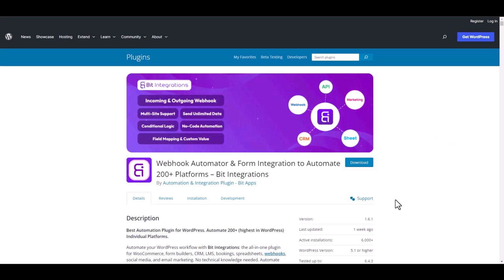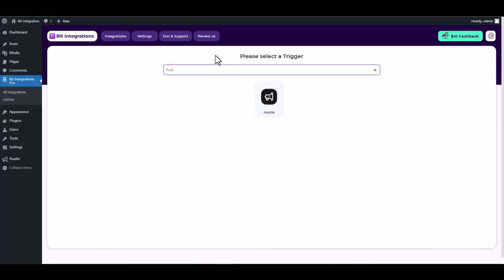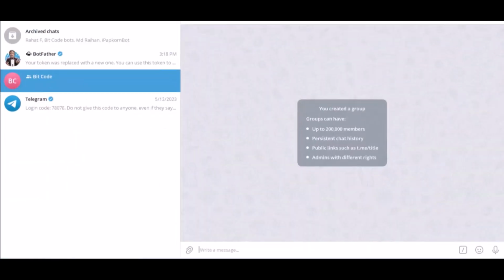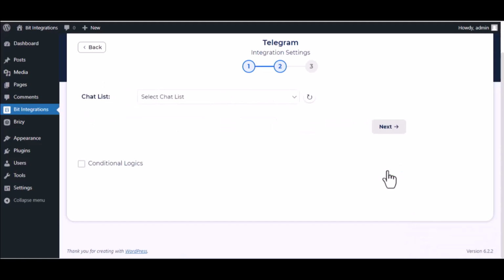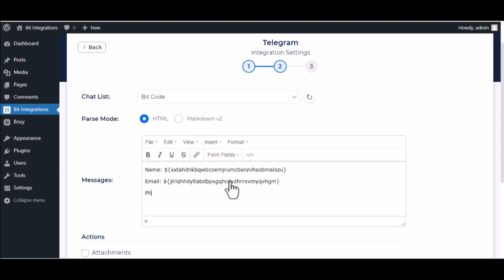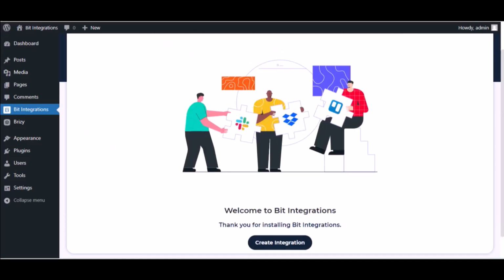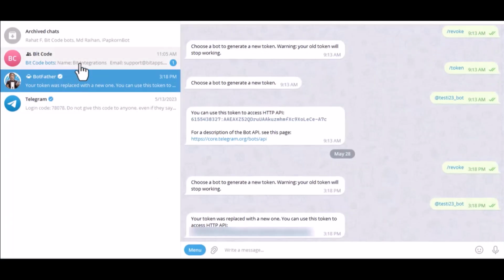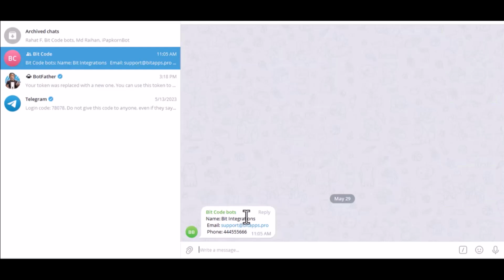Integrating Hustle with Telegram | Step-by-Step Tutorial | Bit Integrations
🚀 Revolutionize your form submissions with our latest tutorial! In this video, we guide you through the seamless integration of Hustle with Telegram using the powerful Bit Integrations WordPress plugin. Learn how to effortlessly connect your forms to Telegram and optimize your communication and data management!

Discover the incredible benefits of linking Hustle to Telegram. Instantly receive form submissions, messages, and updates directly on your Telegram channels.

Telegram, a leading messaging app, provides a secure and efficient platform for communication. In this tutorial, we demonstrate how to seamlessly integrate Hustle with Telegram, allowing you to receive and manage form submissions directly on your Telegram channels.